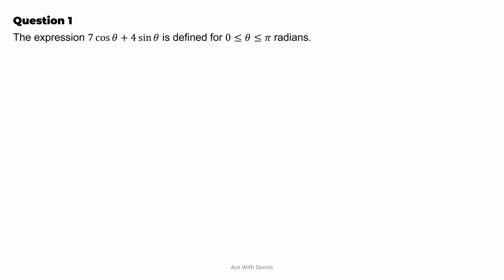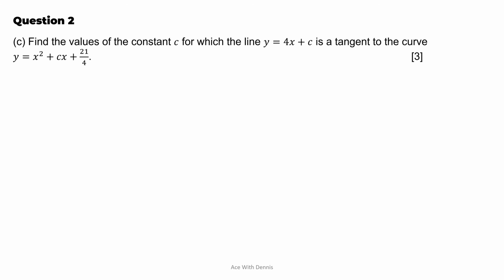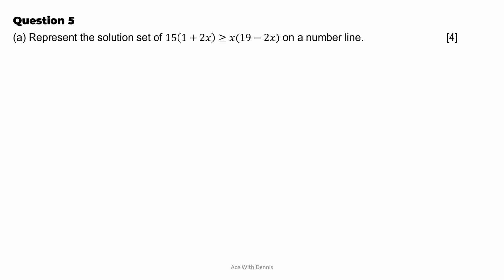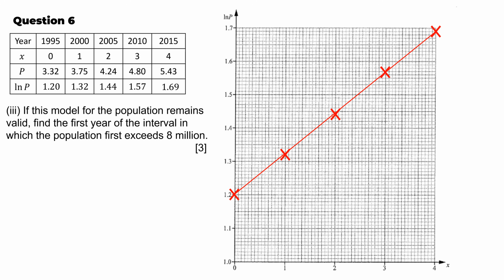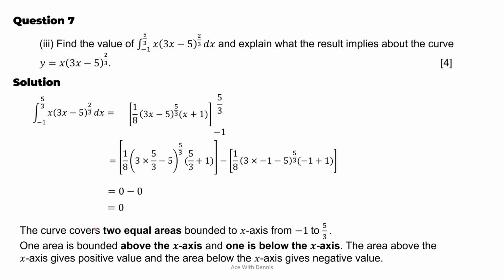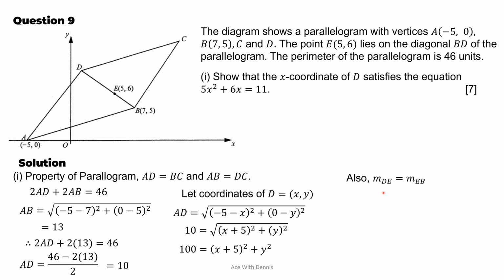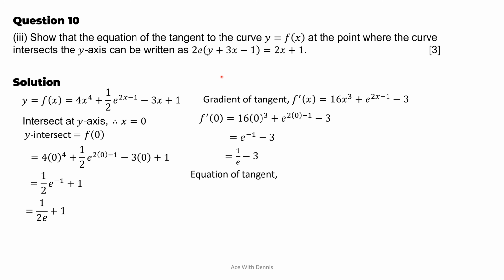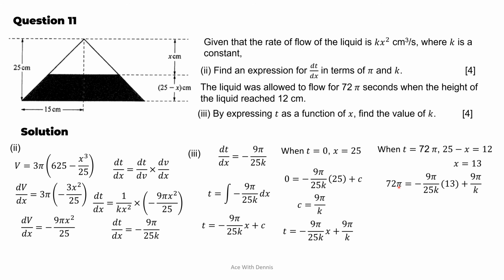O level Additional Mathematics (4047) Year 2020 Paper 2 | Singapore MOE Syllabus TYS Past Year Paper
GCE O Level Additional Mathematics Subject Code 4047 Oct/Nov 2020 Paper 2 (Ten-Year-Series Past Year Paper).

This paper is past year paper based on Singapore MOE syllabus. We will discuss in detail how to solve the questions on Paper 2. Full solutions are provided!